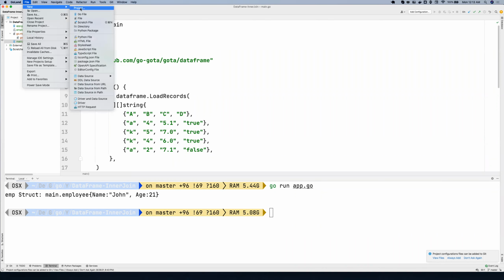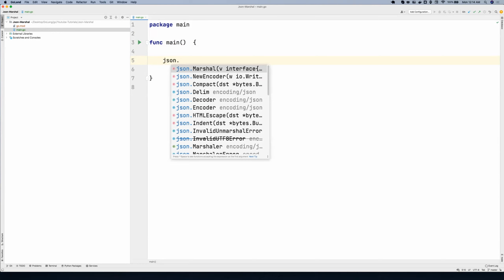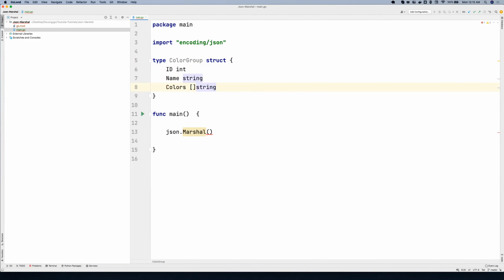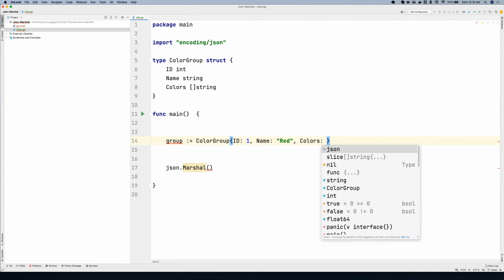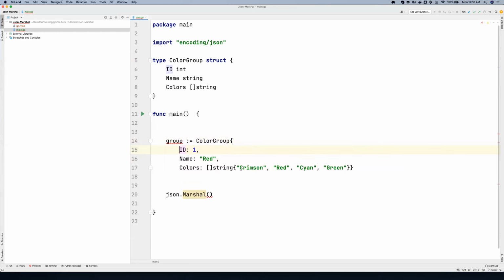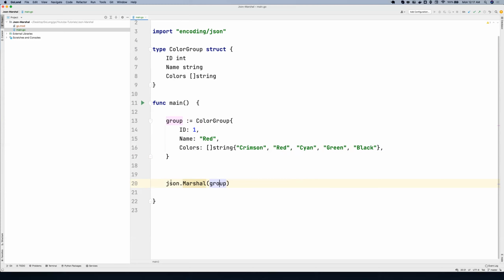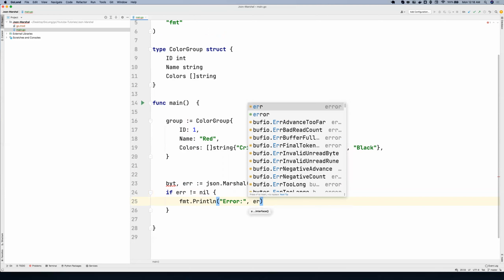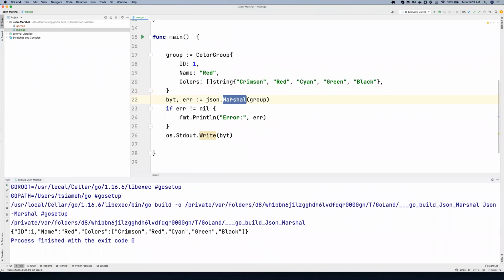Learn how to handle JSON MARSHAL using Golang - PART 33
Learn how to handle JSON MARSHAL using Golang

⭐ Tags ⭐
- GoDataProf
- Golang Tutorial
- Golang For Beginners
- Go Programming
- Tutorial Go
- Go Coding
- Golang
- Golang Setup
- Go install

⭐History⭐